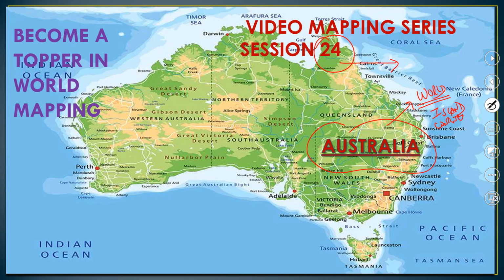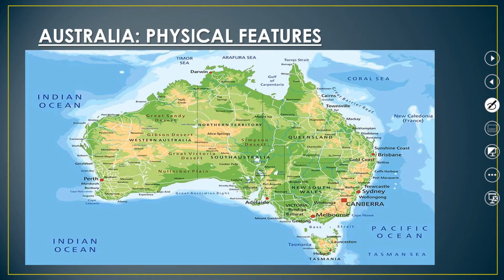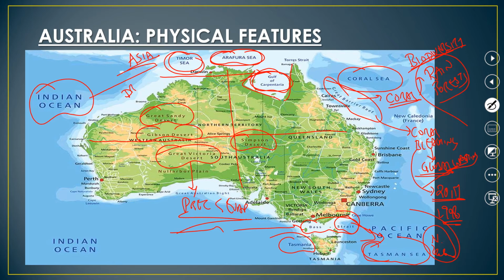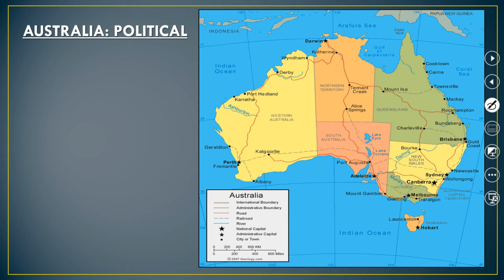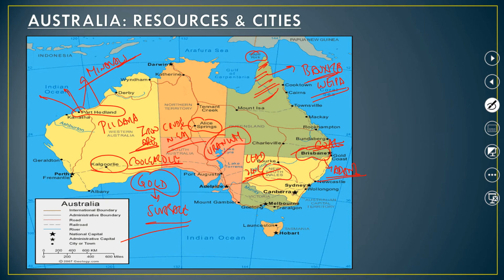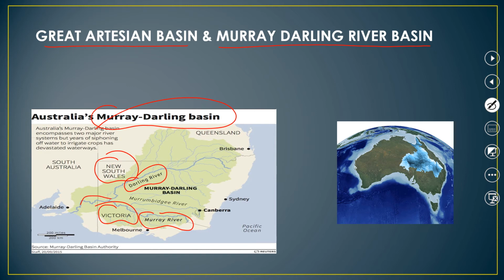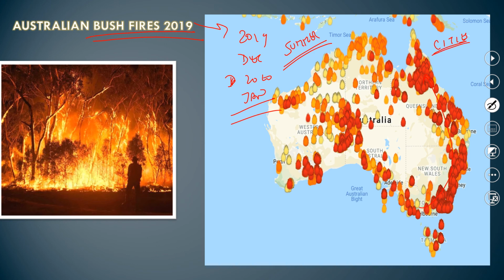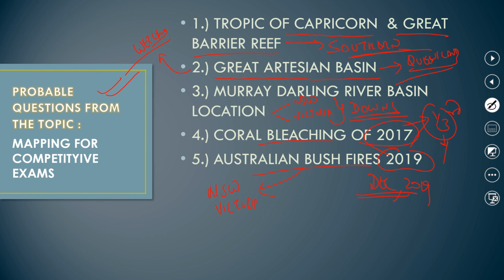MAP PRACTICE FOR UPSC 2020/UPSC 2020 MAPPING - SESSION 24 - AUSTRALIA - English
The Video in English deals in detail with the Physical & Political Aspects & along with Current Affairs  related to Australia which is the only Island continent of the world. Questions over the region are expected from the topic in various competitive exams 2020 because of the Australian Bush Fires raging across the Australian Outback.
 It will be extremely helpful for UPSC Civil Services as well as State services Exams & other Competitive examinations.The Hindi version of the Video has already been uploaded 2 days back.

Thanking You,

Dr Anurag Singh,

IAS Knowledge Mantra